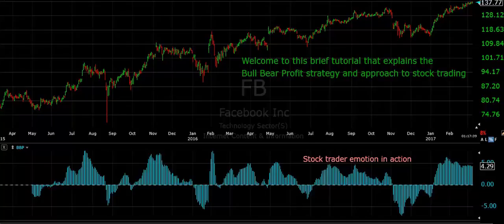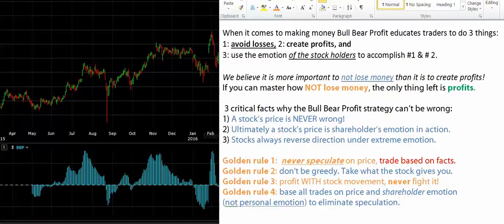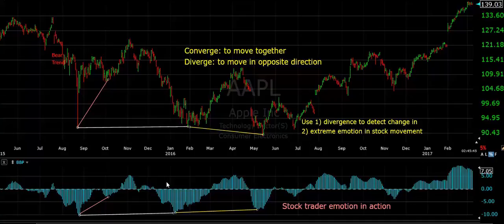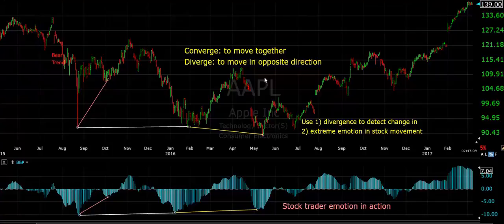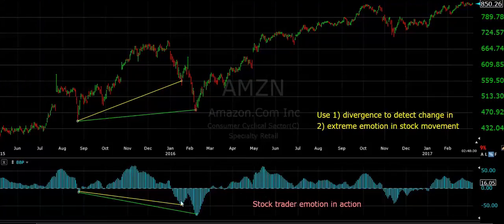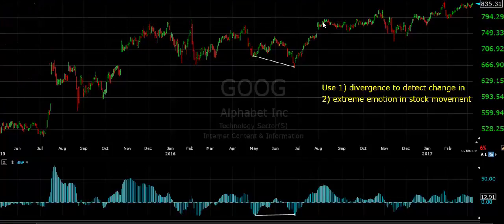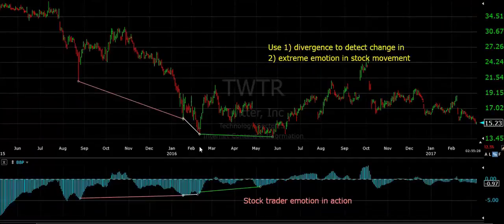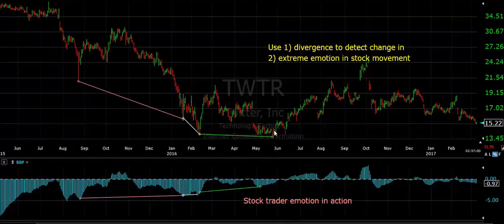Bull Bear Profit strategy explained